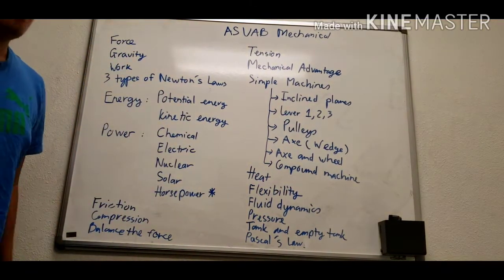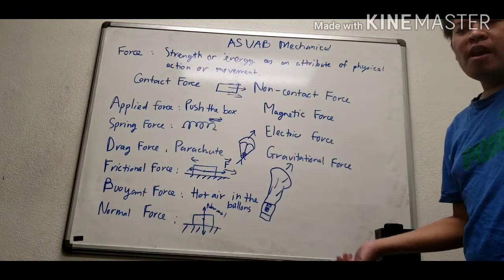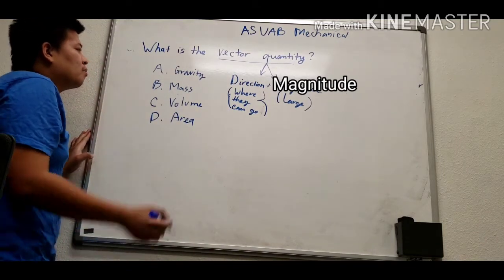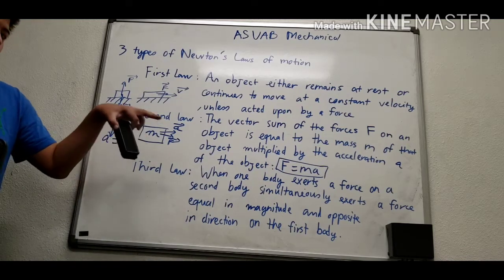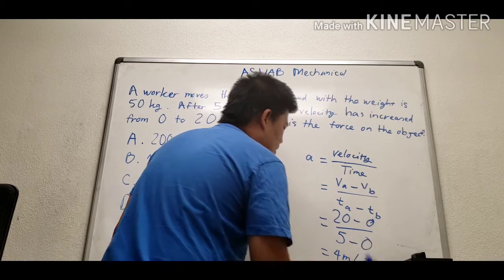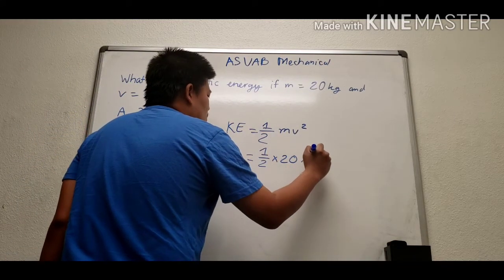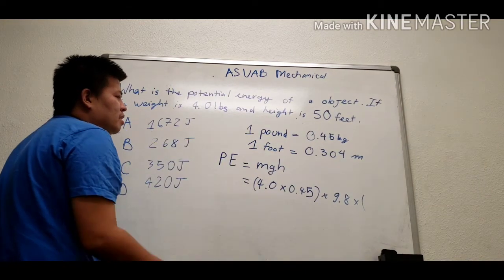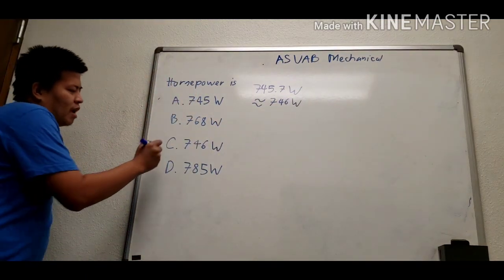ASVAB Mechanical Comprehension - Live Stream - Part 1 - How to pass the exam - Kinetic and Potential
Here is all information and techniques to learn about ASVAB Mechanical Comprehension
00:00 Introduction
02:06 Force
07:43 Gravity
09:25 Practice - Gravity
10:33 Practice - Gravity
12:21 Work
13:20 Practice - Work
14:10 3 Newton's Laws of Motion
19:09 Practice - Newton's Laws
21:02 Practice - Newton's Laws
21:39 Practice - Newton's Laws
24:10 Energy: Kinetic Energy - Potential Energy
27:32 Practice - Energy: Kinetic Energy
28:51 Practice - Energy: Kinetic Energy
29:58 Practice - Energy: Potential Energy
31:18 Practice - Energy: Kinetic Energy - Potential Energy
32:01 Practice - Energy: Potential Energy
33:42 Practice - Energy: Potential Energy
35:37 Other types of Energy - Power
38:20 Practice - Other types of Energy
38:46 Practice - Power
39:55 Horsepower
40:45 Practice - Horsepower